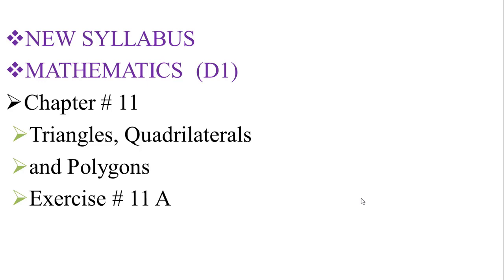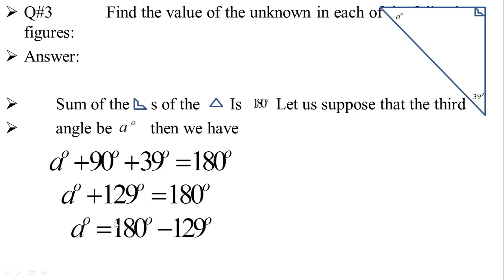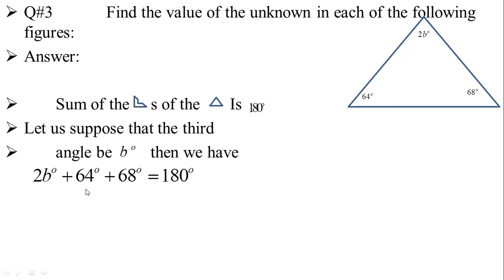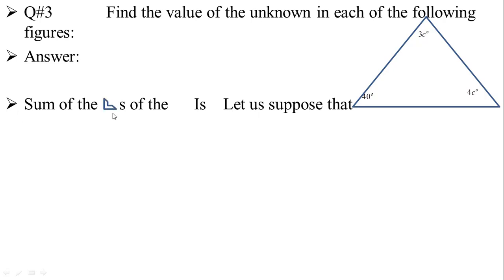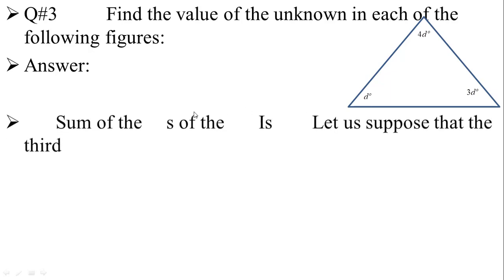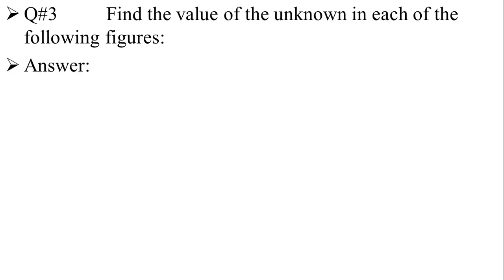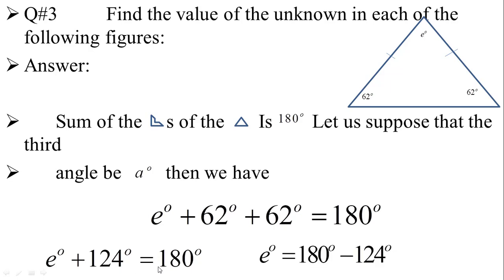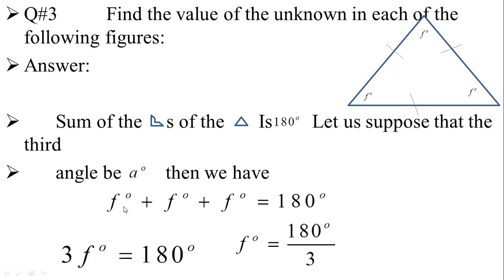Exercise 11A Question#3 Part (a,b,c & d) Oxford NSM D1 Chapter 11 D1 Math solutions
In this Video I Am Gonna Tell You How you can solve Exercise 11A Question#3 Part (a,b,c & d) Oxford NSM  D1 Chapter 11 D1 Math solutions.

In this online lecture, Muhammad Azam Aslam Exercise 11A Question#3 Part (a,b,c & d) Oxford NSM  D1 Chapter 11 D1 Math solutions

 In this topic being discussed the following points:
1. Triangle
2. Sum of angles of Triangles
3. Unknown values

Punjab text book board/Sindh text book board/KPK text book board/ Oxford Book's/ D1-D4 Book's lecture is conducted in Urdu/hindi/English. This lecture for D1 Ex Exercise 11A Question#3 Part (a,b,c & d) Oxford NSM  D1 Chapter 11 D1 Math solutions

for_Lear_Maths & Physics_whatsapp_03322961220